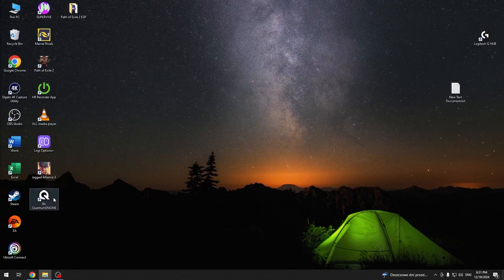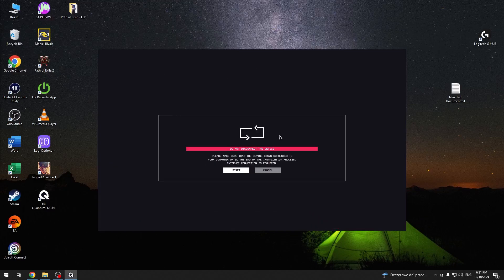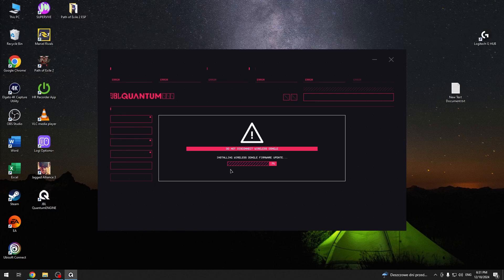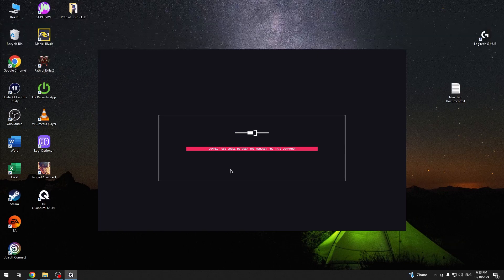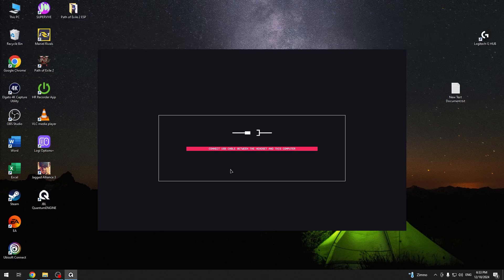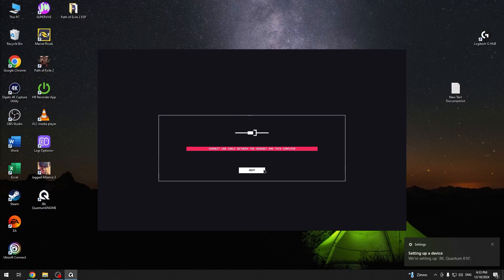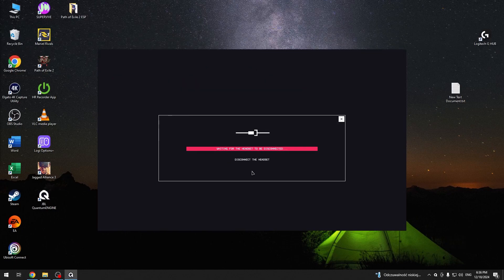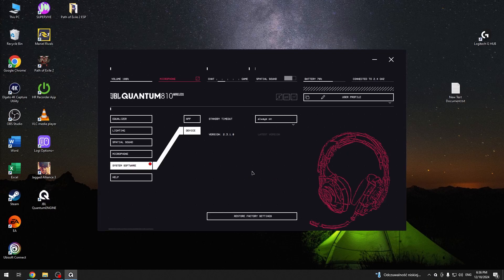How to Update Software on JBL Quantum 810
Updating the software on your JBL Quantum 810 ensures your headphones have the latest features, improved performance, and bug fixes. Regular updates can enhance compatibility with devices, improve sound quality, and introduce new functionalities. Keeping the software current is essential for an optimal user experience and to maintain your device’s longevity.

How to Check for Firmware Updates on JBL Quantum 810?
How to Install Latest Software on JBL Quantum 810?
How to Upgrade Firmware on JBL Quantum 810?